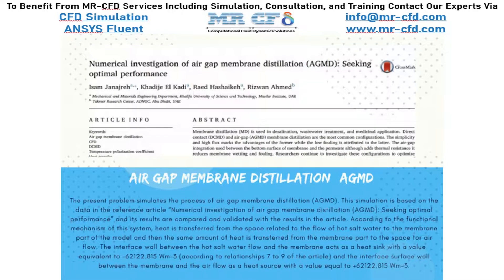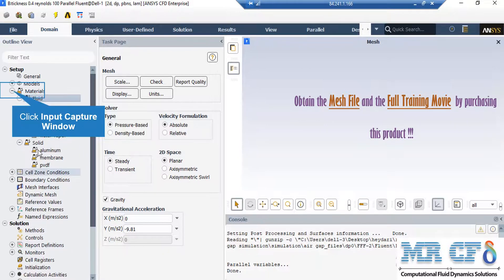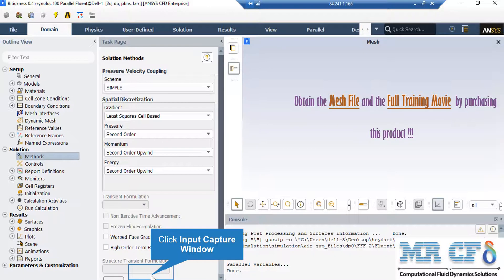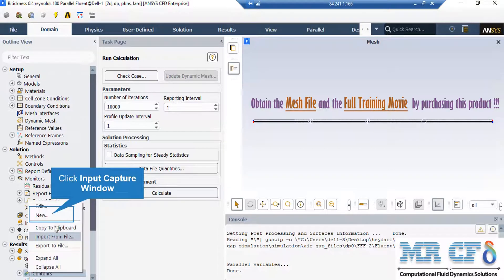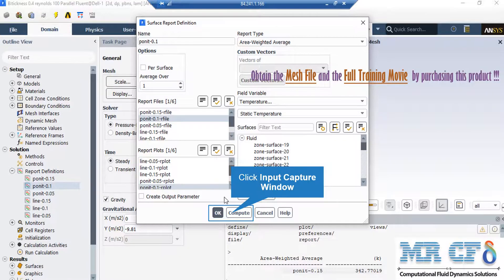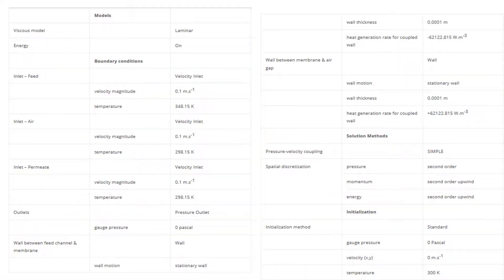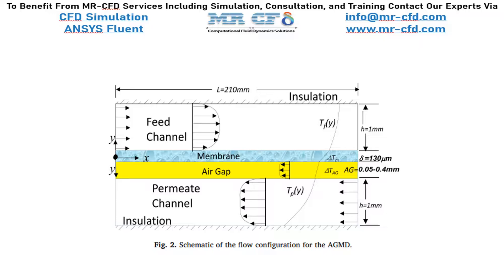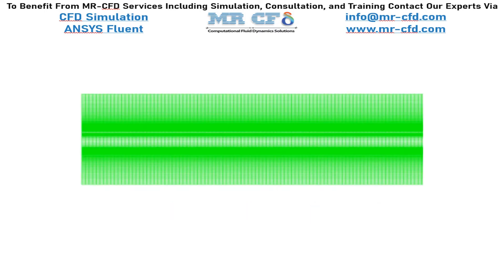ANSYS FLUENT Training: Air Gap Membrane Distillation (AGMD) CFD Simulation (Validation)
The present problem simulates the process of air gap membrane distillation (AGMD). This simulation is based on the data in the reference article "Numerical investigation of air gap membrane distillation (AGMD): Seeking optimal performance" and its results are compared and validated with the results in the article.

The chamber of these membrane distillation desalination systems is made by four different parts, including the space for the passage of saline water flow as the system feed water, the space for the passage of cold water flow, the space for air gap, and the space for membranes or filters. It is installed between air and hot water. The working mechanism of these membrane distillation systems is such that the flow of hot salt water enters its chamber from one side and the flow of cold water enters it from the other side.